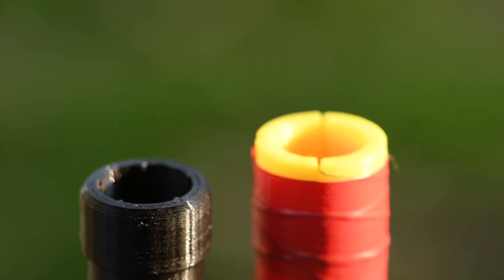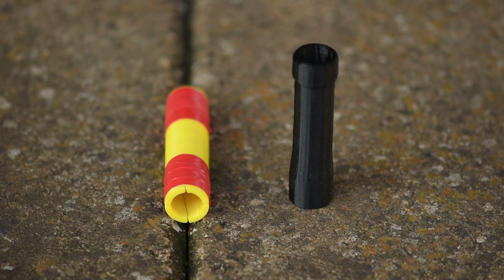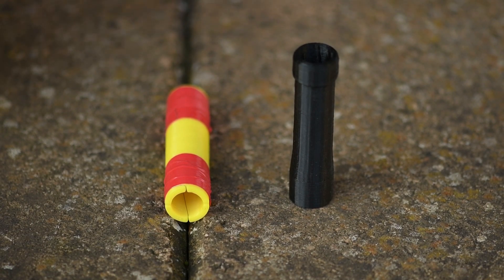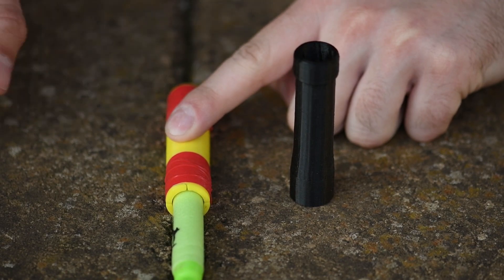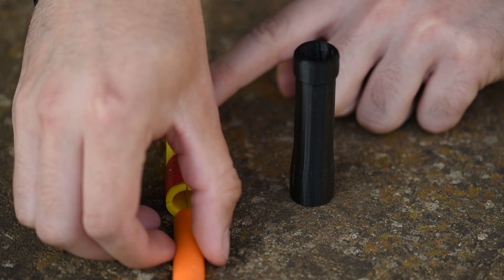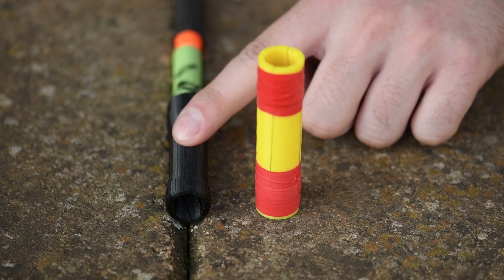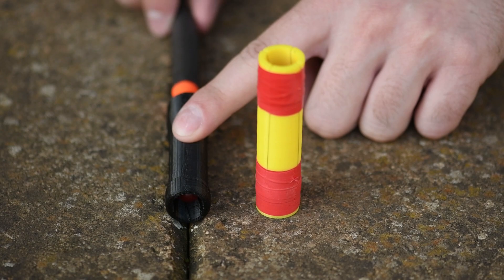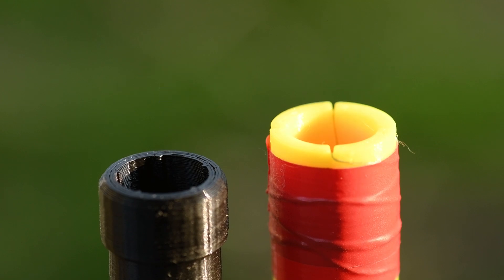Simple Test Scar vs Rifled Barrel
I have actually tried a rifled barrel before but was unhappy with the accuracy. This is my way of showing you the difference without having to actually fire a single dart.

Artist: Hazardous
Song: Ho Lee Fuk